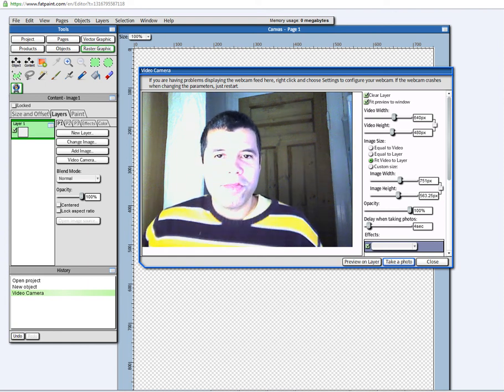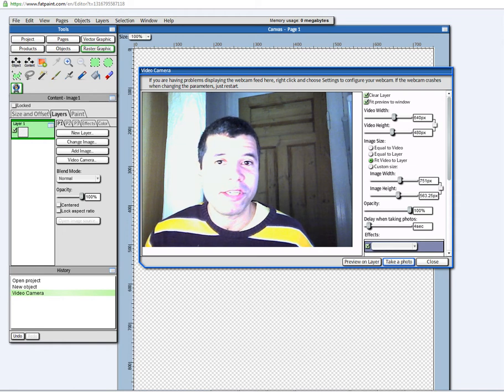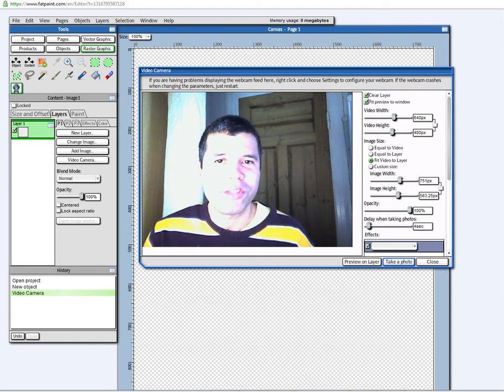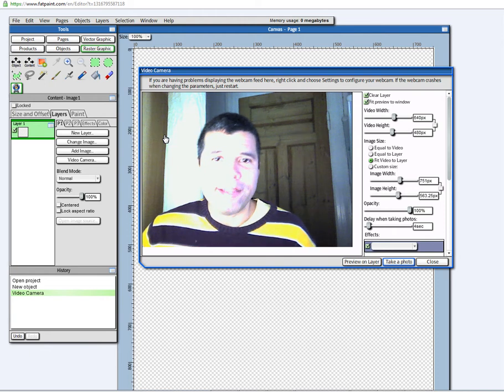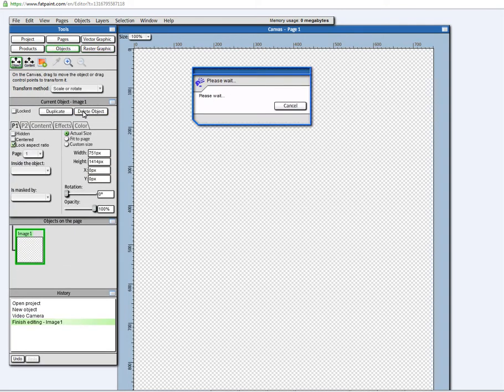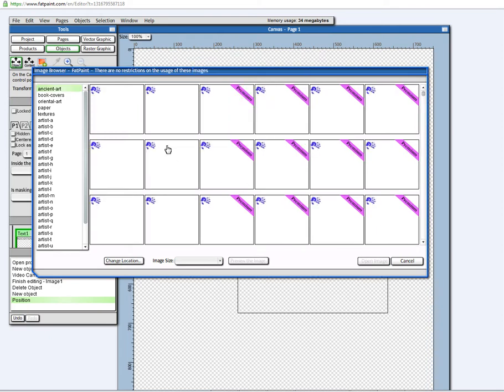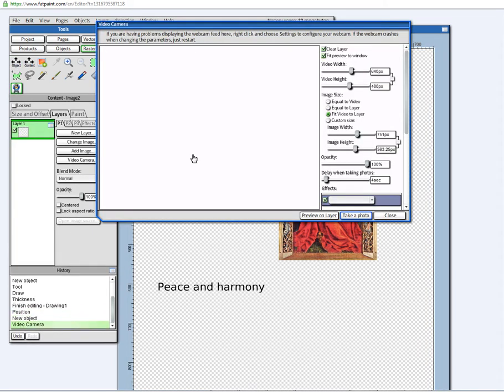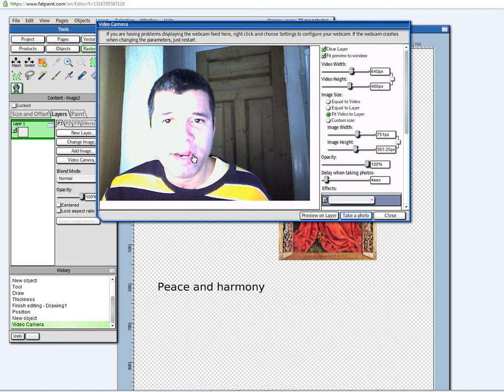Fatpaint.com: Cloud-based Graphic Design Software and Image Editor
We have developed the worlds first object oriented, cloud-based, graphic design software. Fatpaint is a free, all-in-one cloud-based graphic design application and image editor, with tools and resources so anyone can create pages, images and illustrations, and have it printed on custom products.

Fatpaint has built-in an impressive collection of graphical content, such as 980 fonts, 3000 vector images and 15.000 public domains images. The main idea behind application is to make it easier for people to create graphic design for printing on custom products. With Fatpaint, users can design, publish and sell custom printed products like iPhone covers, t-shirts, business cards, mugs and mousepads. You can use Fatpaint as a regular desktop publishing application to create pages. You can use it as a painting and drawing application to create images, logos and illustrations. As a photo editor for manipulating colors and doing photo restoration, and you can use it to have your own graphics printed on consumer, business and promotional products that you can purchase or sell.

This video was made in connection with a competition we entered